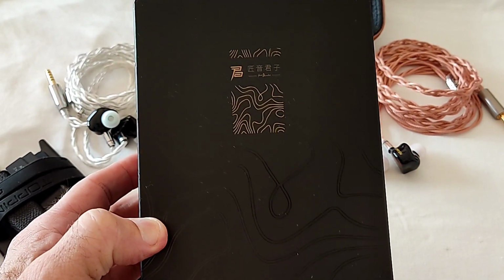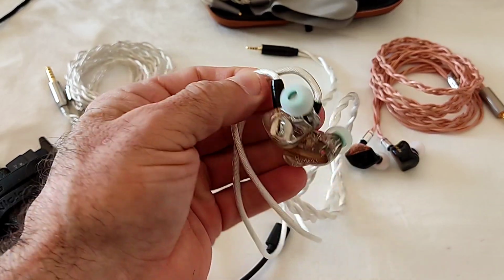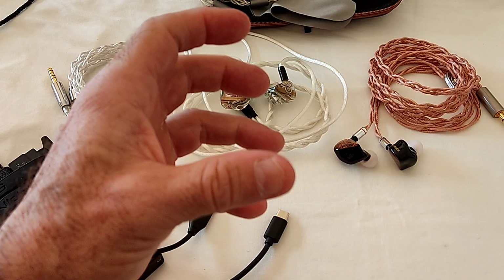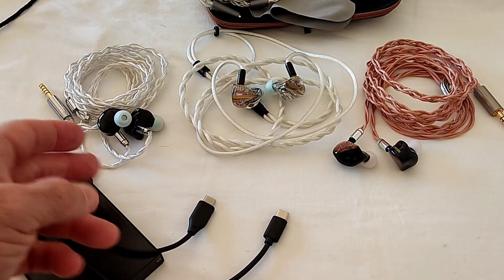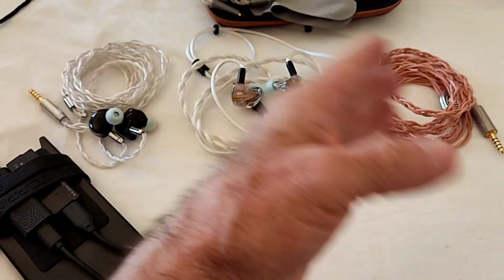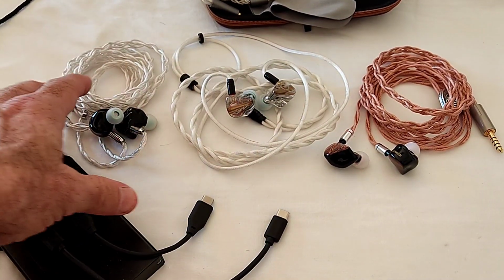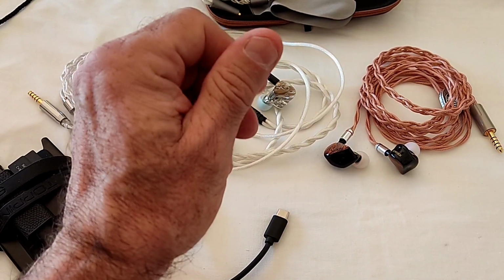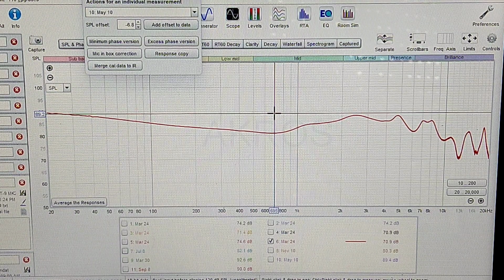JUZEAR 41T - Just when you thought it was Impossible!!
Global 01 Store

€ 166,17  15%OFF | JUZEAR 41T 1DD+4BA Monitor IEM Earphone 10 Drive Unit HiFi In Ear Earbuds Hi-Res Headset With 2 Pin 0.78mm Silver-Plated Cable

                 M68UEKQF83PN

HIFIGO

Hisenior

Exclusive 20$ off discount on MEGA5P

Playlist Used